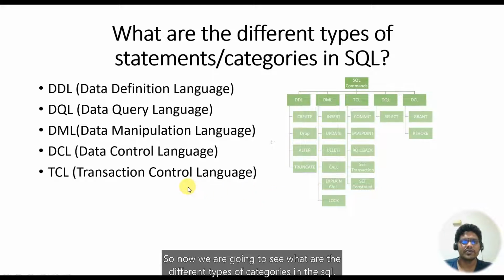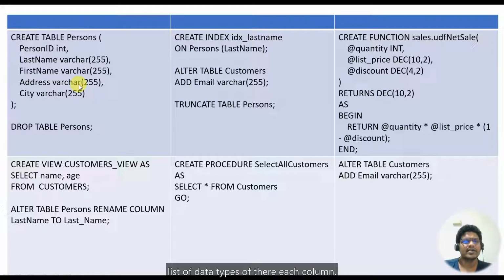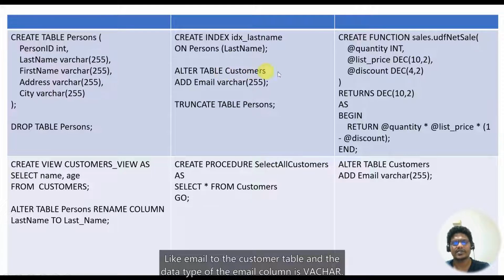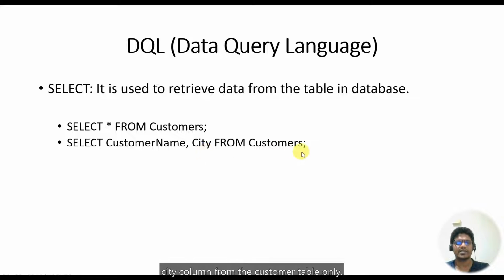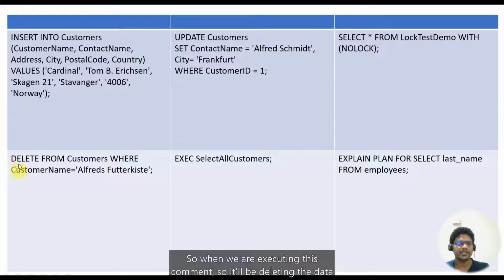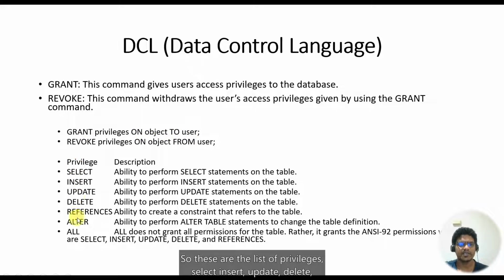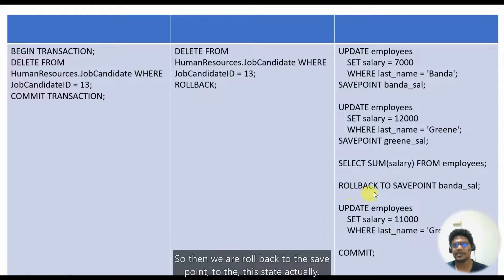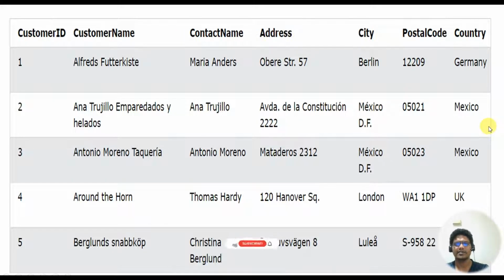SQL Tutorial | Structured Query Language | SQL Introduction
This video helps to learn on SQL - Structured Query Language and its Introduction. This might be help you to start with your learnings on SQL.

Also please follow me on below social networks for latest updates as well.